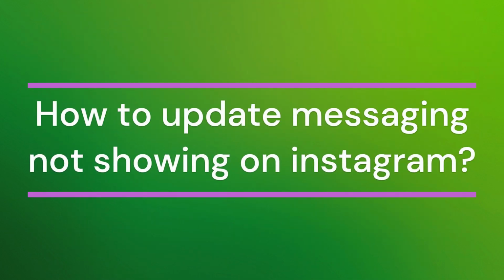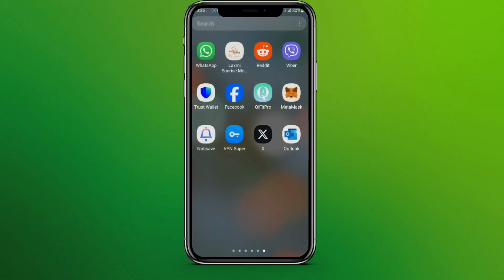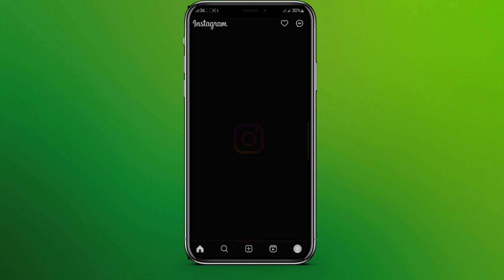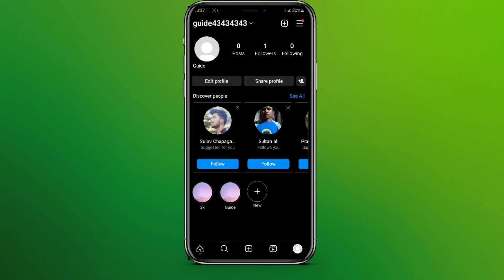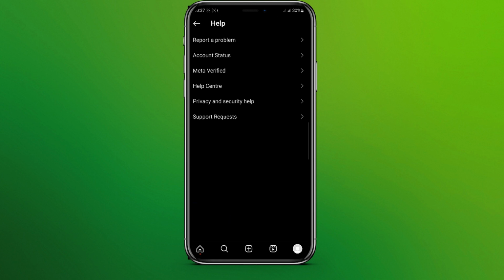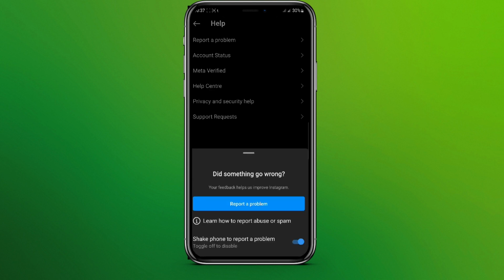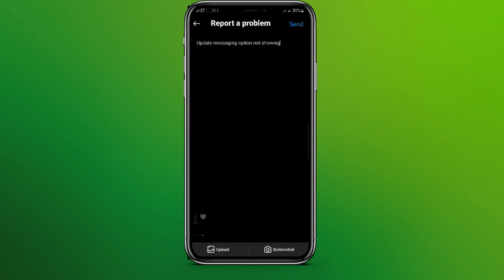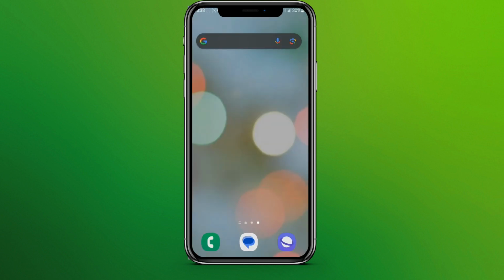FIX Update Messaging Instagram Not Showing (2024) | Update Instagram Messenger Not Showing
This video is on how to fix update messaging option not showing on instagram and how to Update Instagram Messenger Not Showing. Can't access the new Instagram messaging features? You're not alone! Many users are facing the frustrating "Update Messaging" option being missing. But fear not, fellow scrollers, because this video has your back!